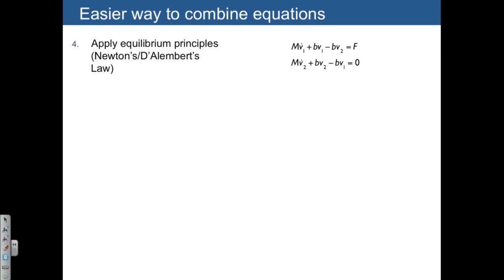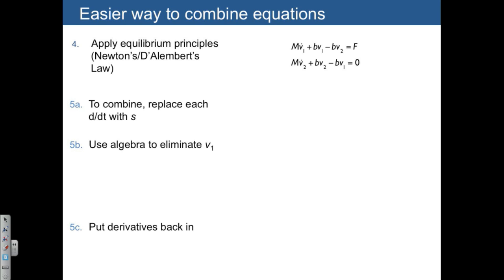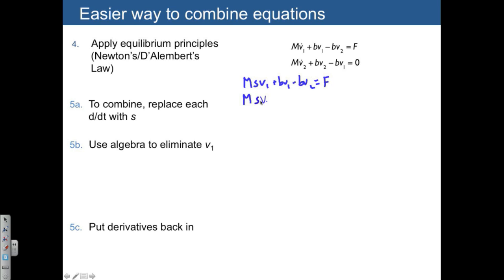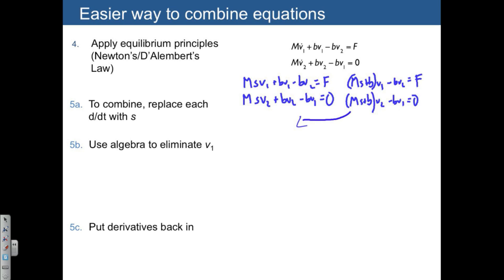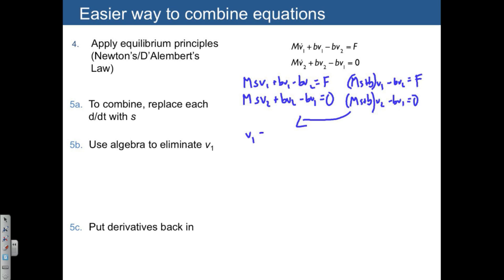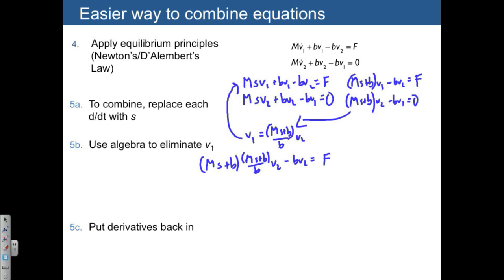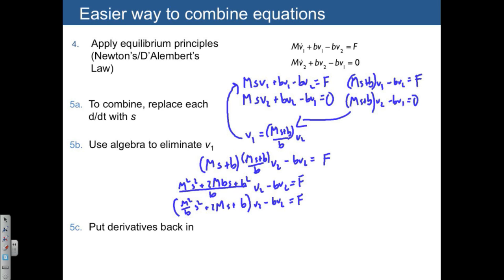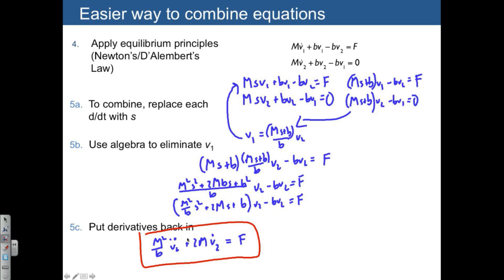Lecture 02 Combine and reduce diffl eqns II (Algebra)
How to eliminate variables from multiple differential equations, and combine into one or fewer equations Supplementary video lectures for "Modeling, Analysis, and Control of Dynamic Systems," ME 360 Winter 2015, at University of Michigan.